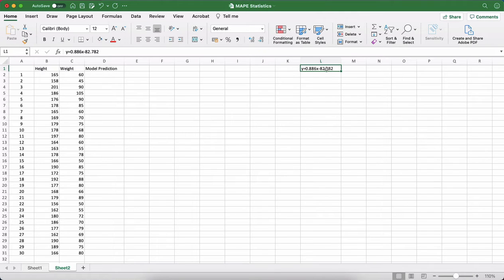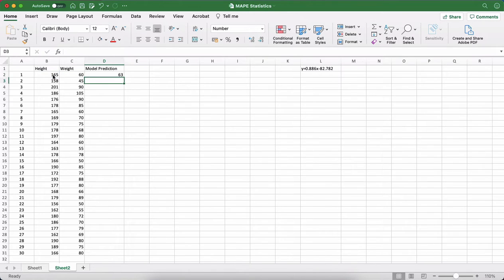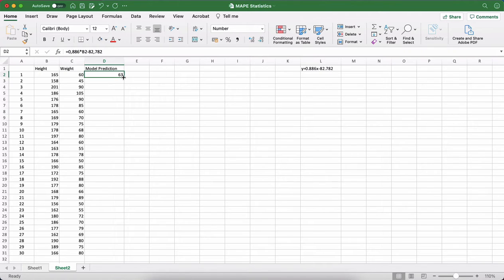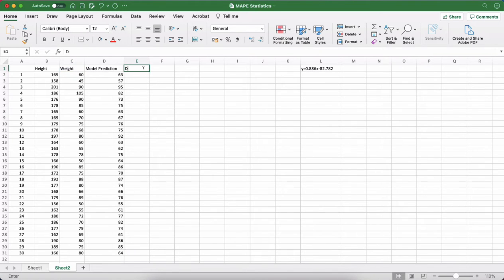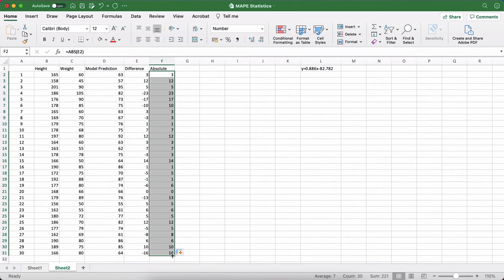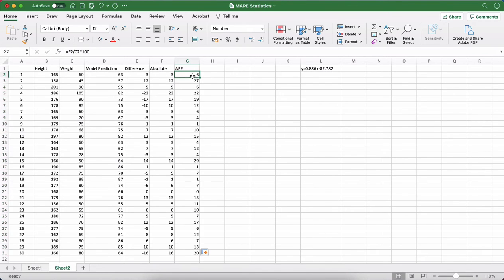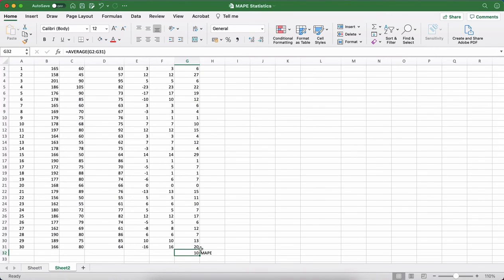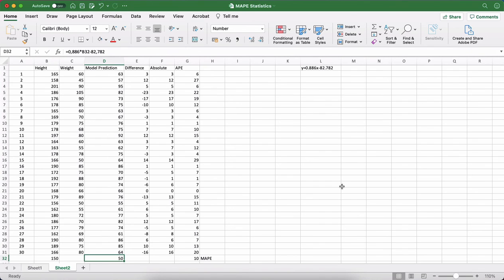MAPE Grade 9